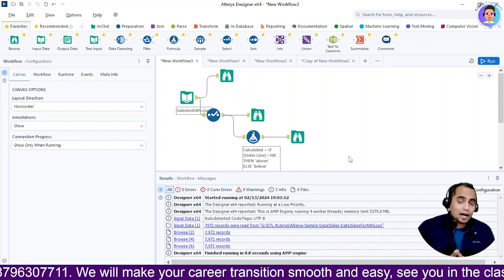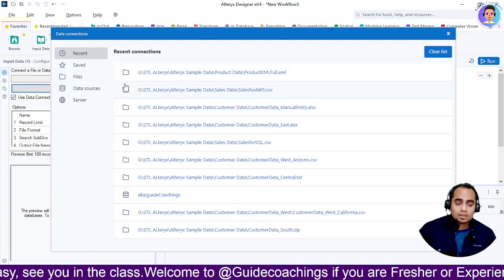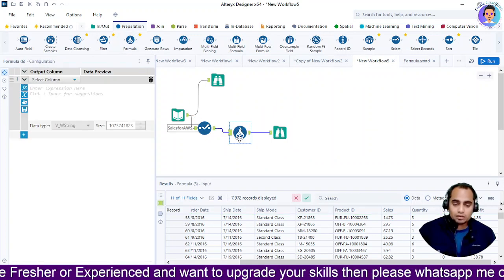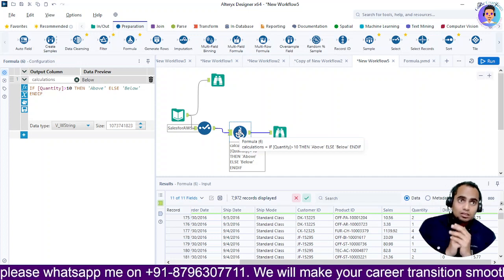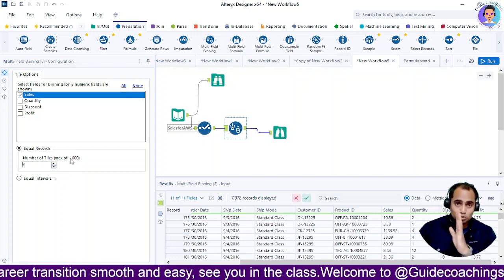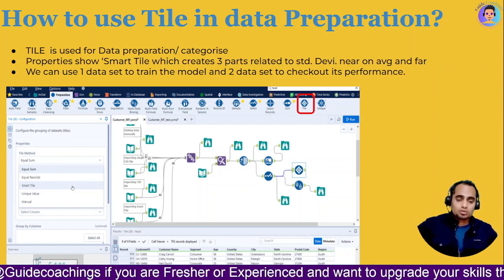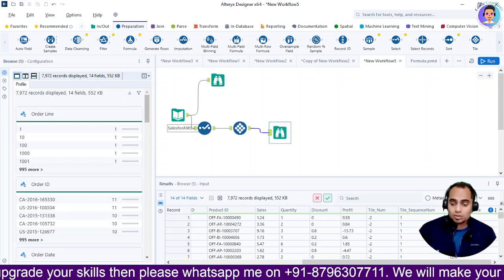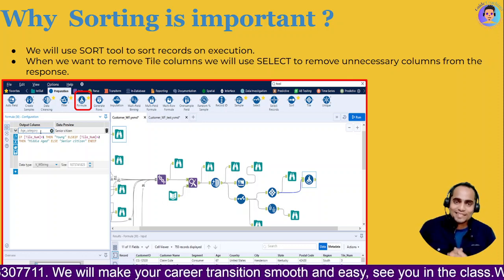Cracking the Code: Understanding Alteryx's Formula, Multi Binning, Tile, and Sorting Tools!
Description
Join us in this enlightening tutorial as we explore the functionalities of Alteryx's Formula, Multi Binning, Tile, and Sorting tools. Each of these tools plays a crucial role in data manipulation and analysis, offering unique functionalities to address specific challenges in your data workflows. From transforming data with custom calculations using the Formula tool to segmenting data into bins with Multi Binning, arranging data into quantiles with Tile, and ensuring data consistency and order with Sorting, understanding when and why to use these tools is essential for any data professional. Get ready to elevate your data analysis game and unleash the full potential of Alteryx's advanced features! 💡🚀